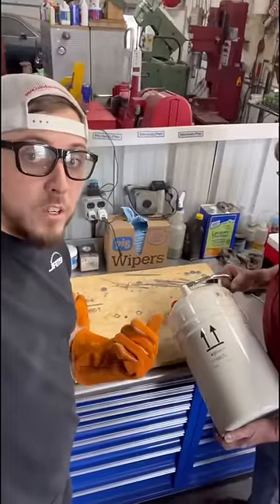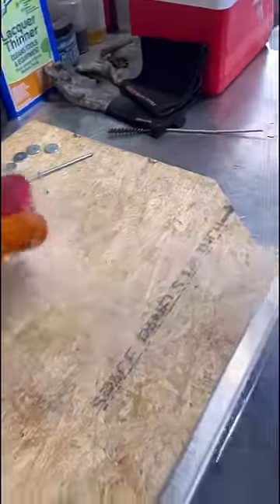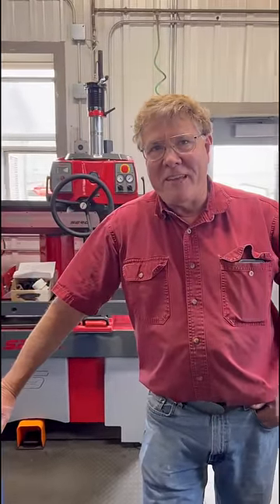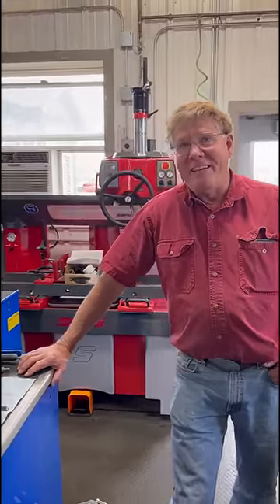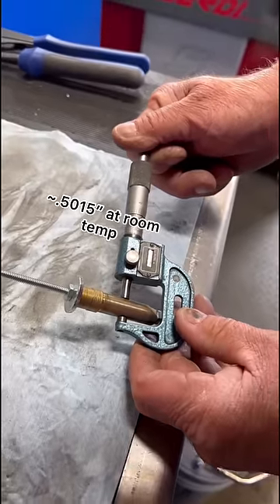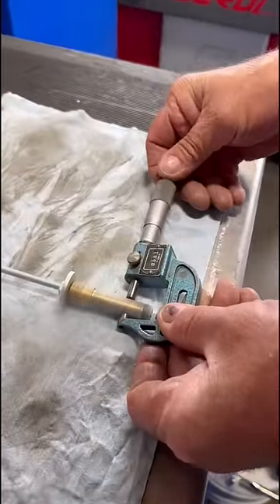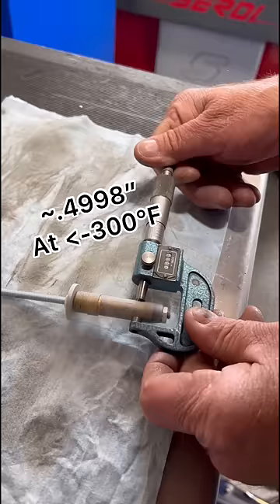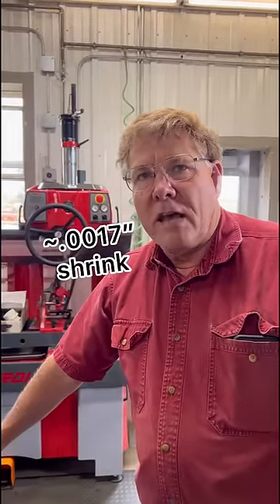How Much Does A Bronze Valve Guide Shrink In Liquid Nitrogen?